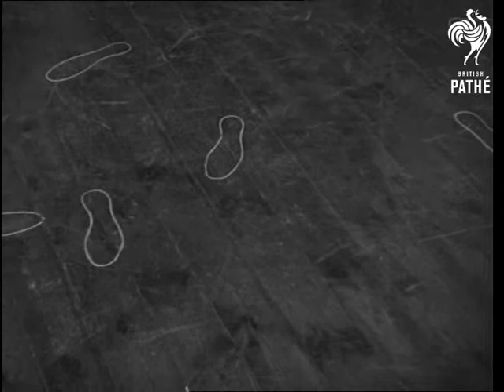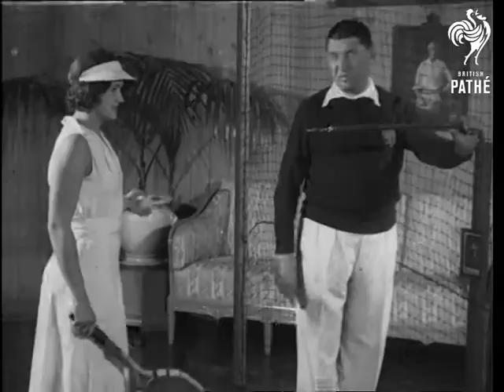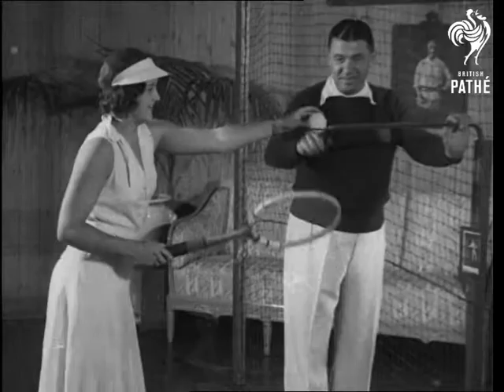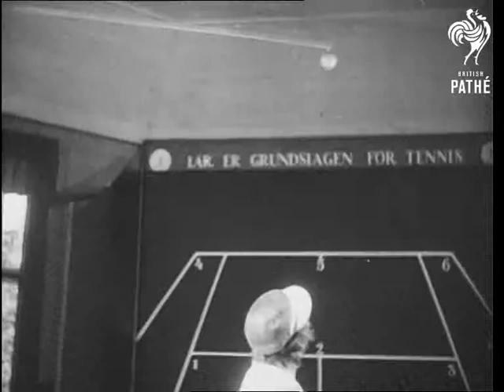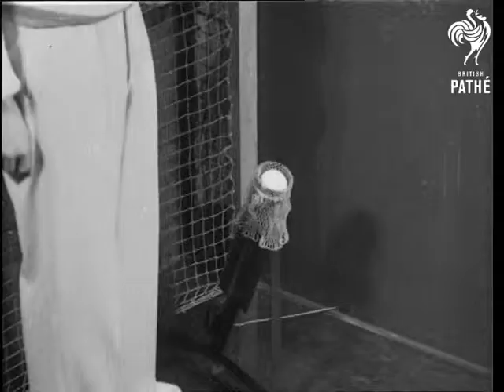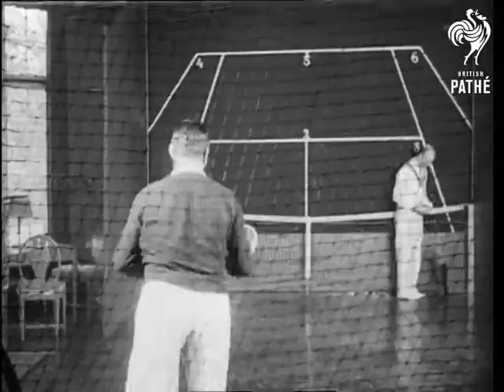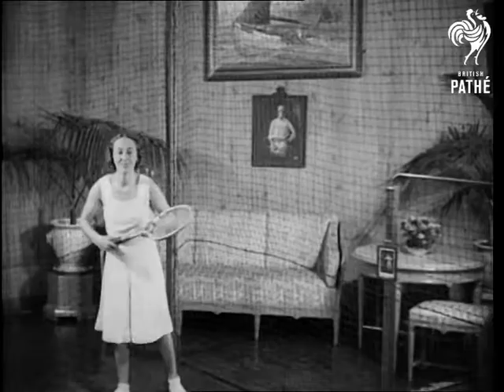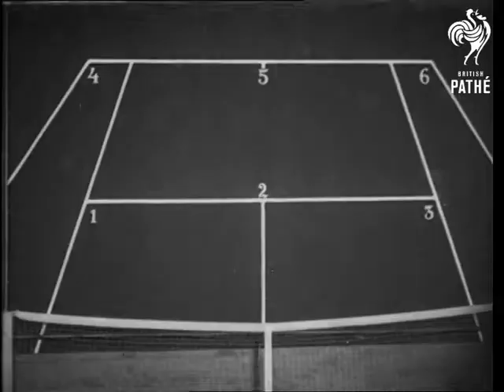Machine Made Tennis (1934)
Note: Location of the events are unknown.

Full titles read: "MACHINE MADE TENNIS - Something Novel for all Tennis Players."

M/S's of marking on the floor designed to show people where to position their feet for a particular tennis stroke. A trainer shows a young lady the correct position. She then drops a tennis ball through the hole of a metal arm in front of her (approximately at arms length). Various more shots of people practising.

L/S of a tube which fires the ball high into the air so that players can practice the 'Smash'. L/S's and M/S's of a young women hitting a a ball with a racket against the side of a wall with a drawing of a tennis court on it."
 FILM ID:1094.1